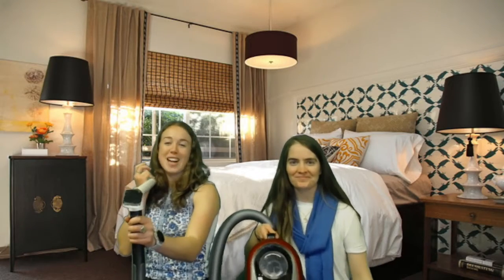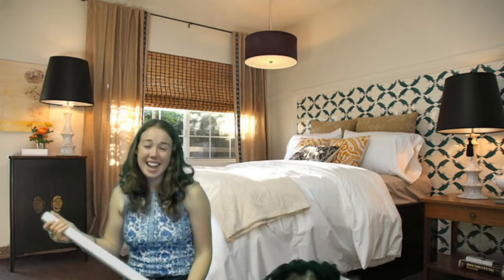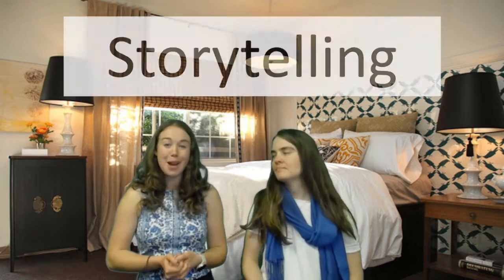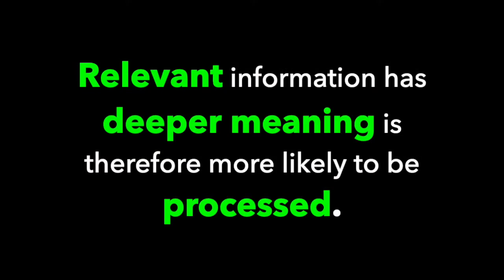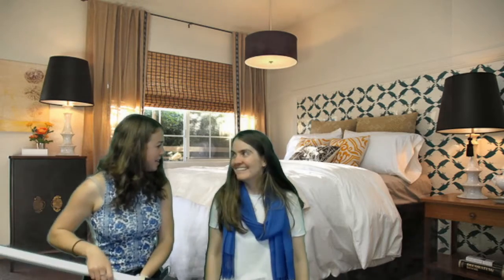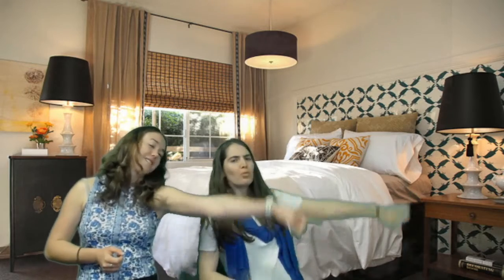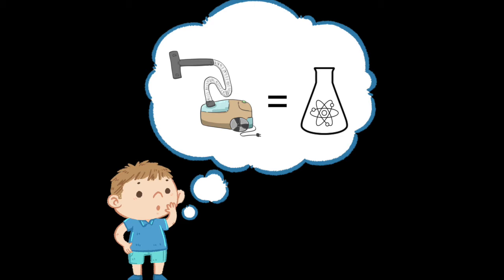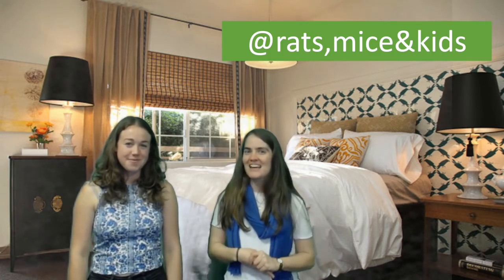(Vacuum) Power of Scientific Storytelling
Episode 3: Storytelling

Narratives are powerful tools for learning. How can we use them in science?

We chat about the literature and *sort of* clean the house in the process with our Vacuum Bazooka!

You’ll need:
- A vacuum cleaner
- PVC pipe with T-section or wrapping paper tube
- Gaff tape or similar to make a flap for your tube
- A soft projectile (e.g., a marshmallow)

Show us what materials you fashioned your Bazooka out of @ratsmicekids on Facebook or Instagram using the VacuumBazooka.

*This episode was filmed before lockdown.

**SCOMWEB is the course code for the subject we are creating this mini-series for! If you want to help us out with our assessment (and our Masters of Science Communication), please leave a comment, or find us on socials to give us feedback on our content so we can improve.

Show References:

Blythe SG. The Genius of Natural Childhood: Secrets of thriving children. Gloustershire: Hawthorn Press; 2011.

Klassen S. The relation of story structure to a model of conceptual change in science learning. Sci Educ [Internet]. 2010 Mar 31 [cited 2021 Apr 25];19(3):305–17.

Dahlstrom MF. Using narratives and storytelling to communicate science with nonexpert audiences. Proc Natl Acad Sci U S A [Internet]. 2014 Sep 16 [cited 2021 Apr 25];111(Supplement 4):13614–20.

Green MC. Narratives and cancer communication. J Commun. 2006 Aug;56(SUPPL.):S163–83.

Ham SH. Cognitive psychology and interpretation: synthesis and application. In: E Hooper-Greenhill (Ed). London; 1994. p. 107–17.